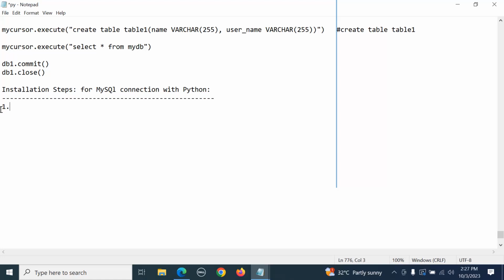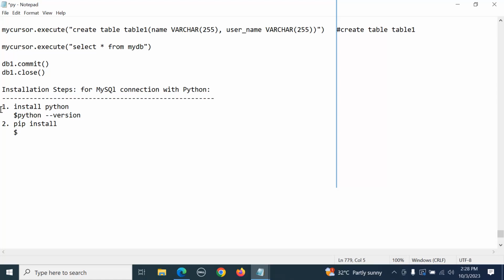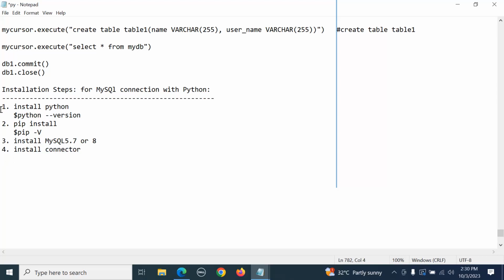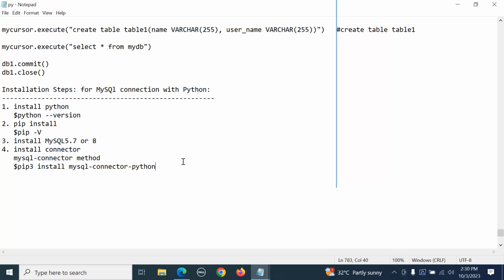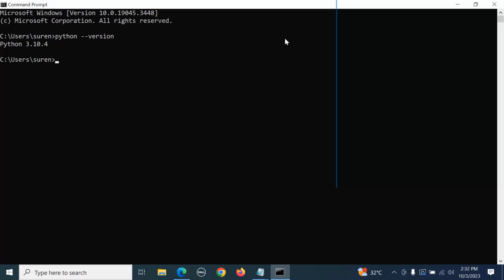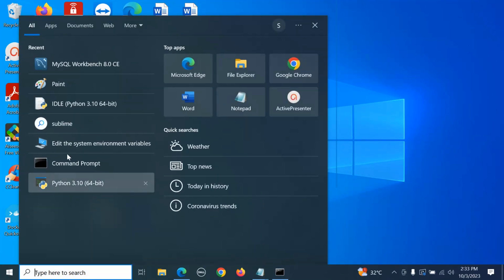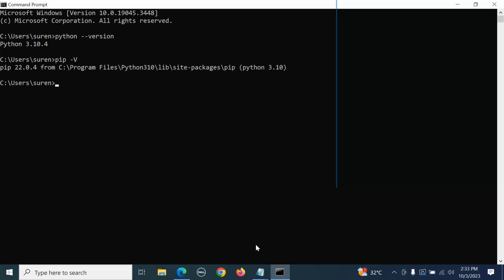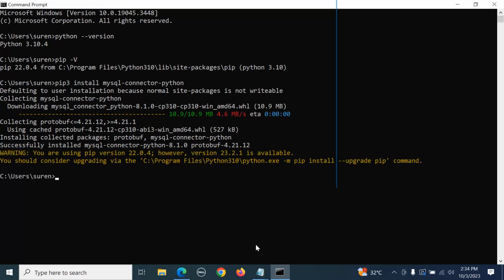MySQL connector installation steps with Python - Python Hands-on -part -39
Mysql connector installation steps with Python